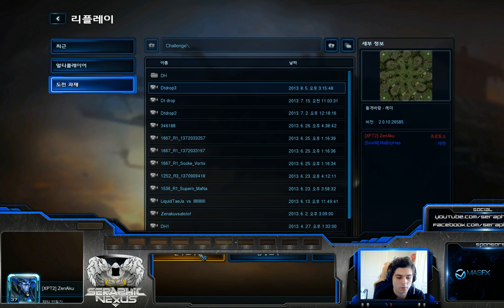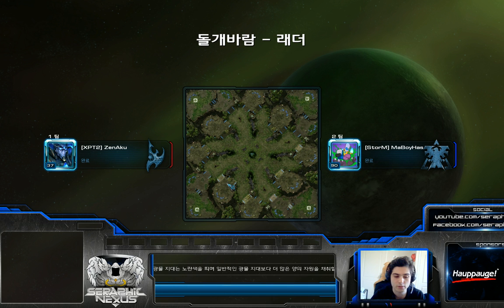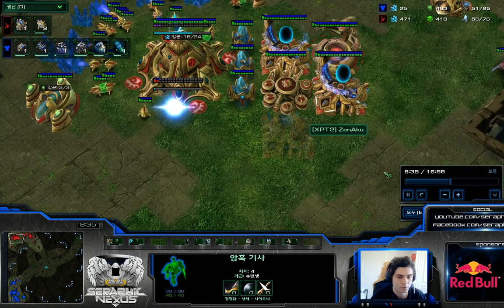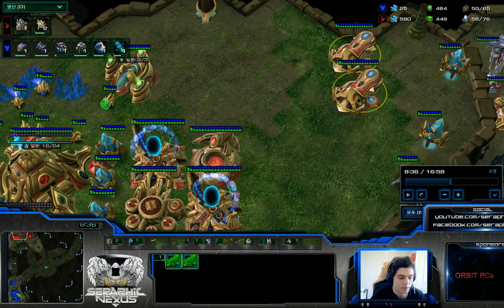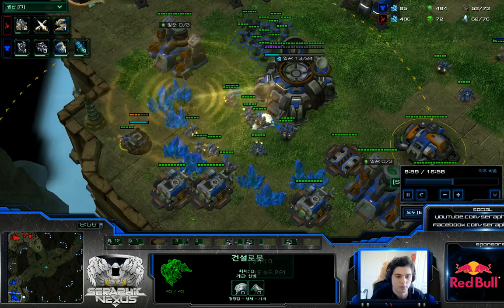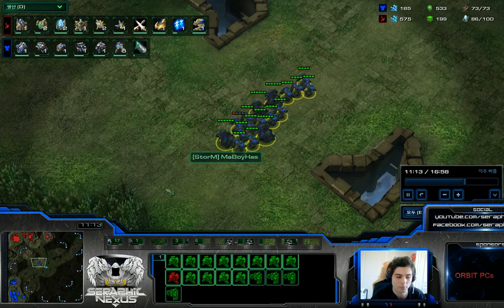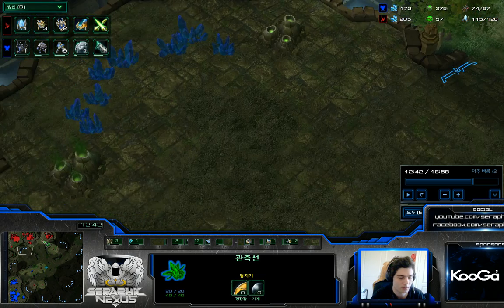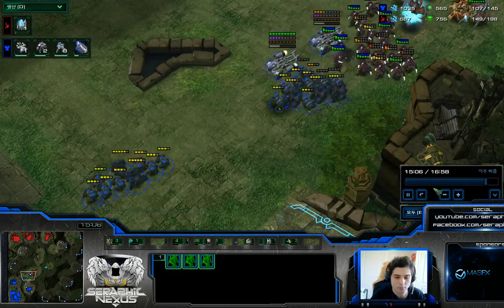DT drop vs Terran by Snx.ZenAku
Feel free to add any comments or send in your replays to , and I will analyse them as best I can for you!